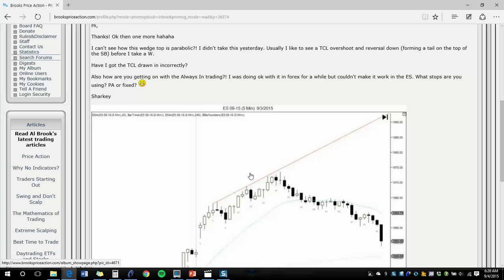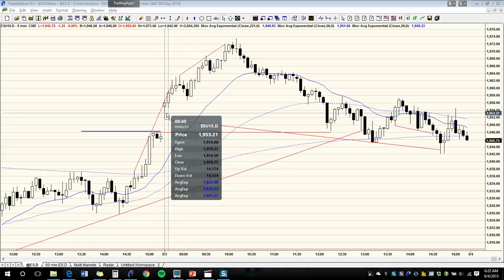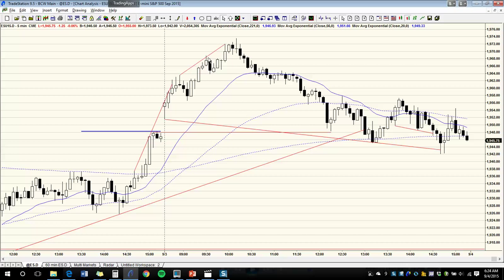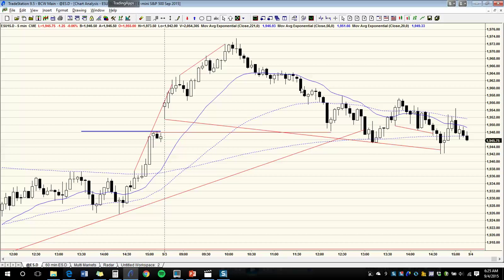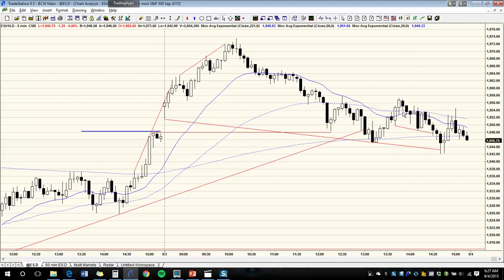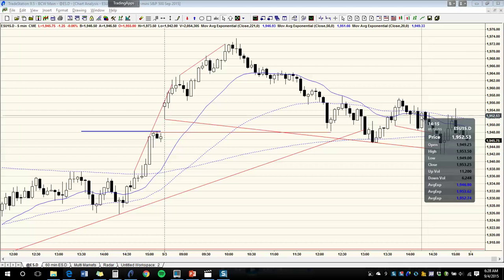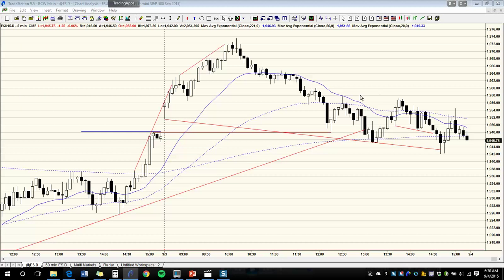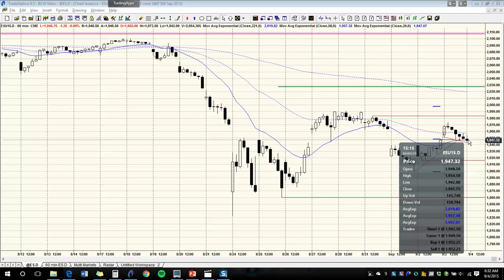question 9/3/15 over emini